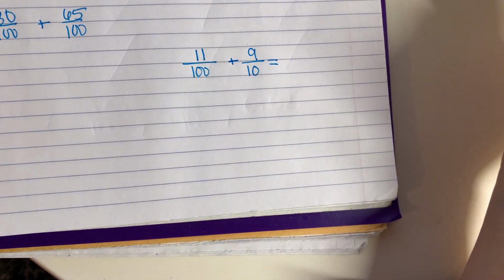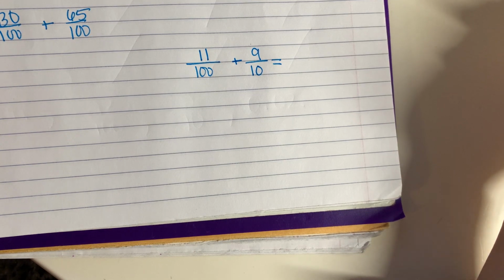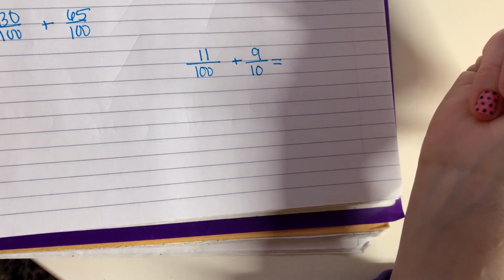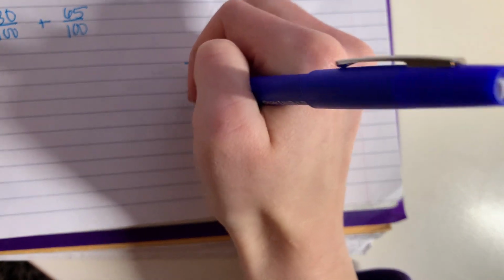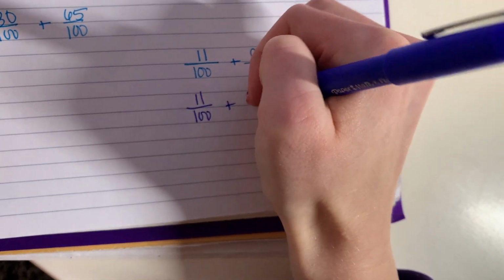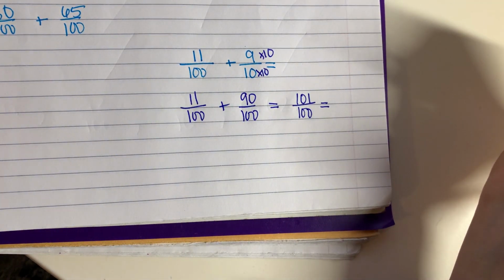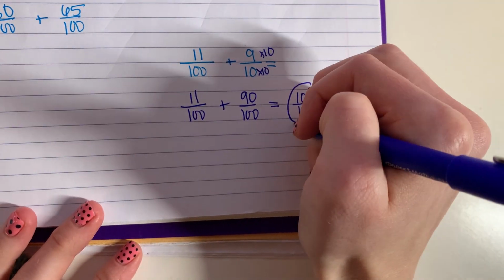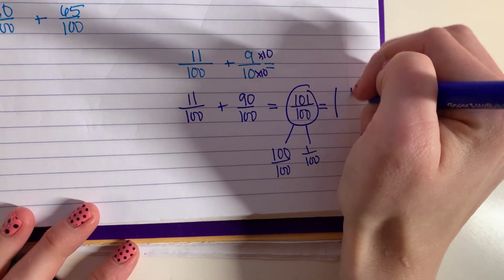Adding Fractions with Tenths & Hundredths